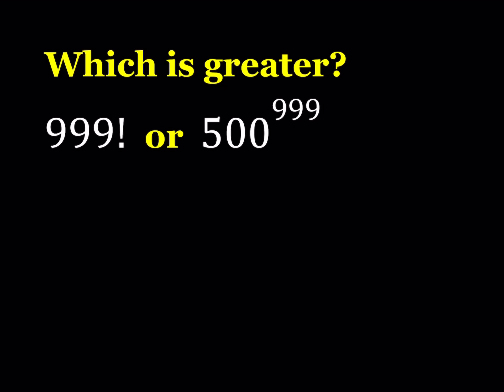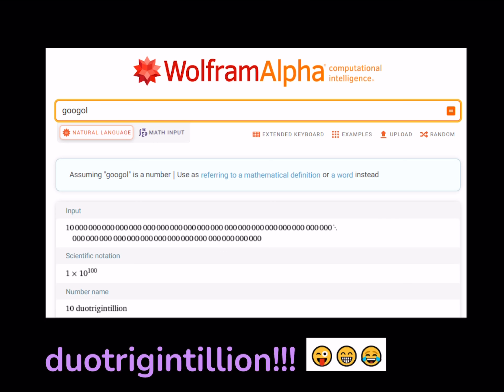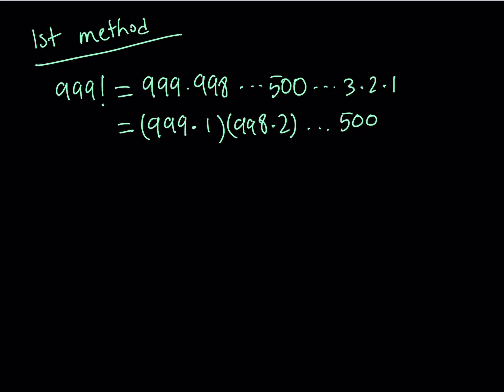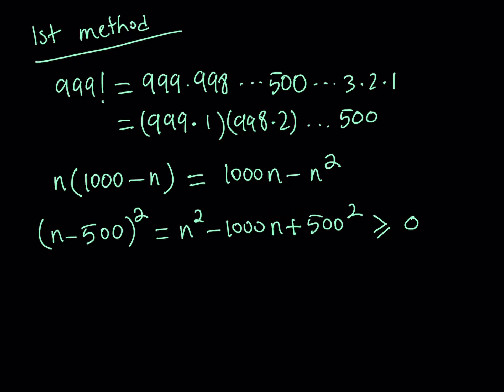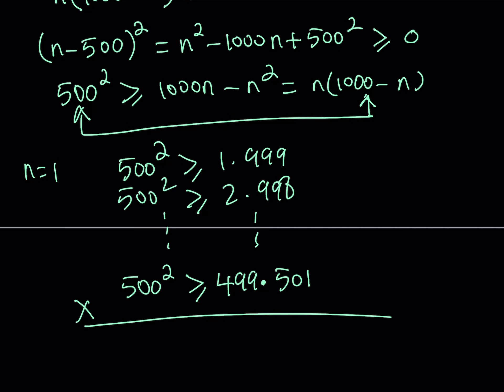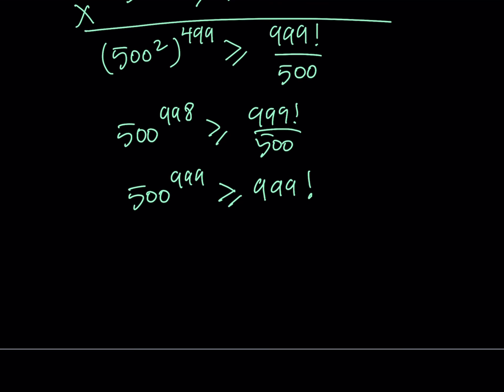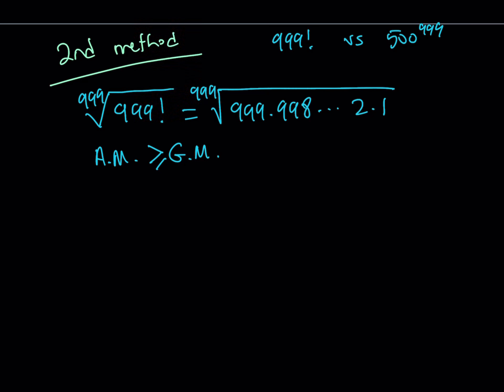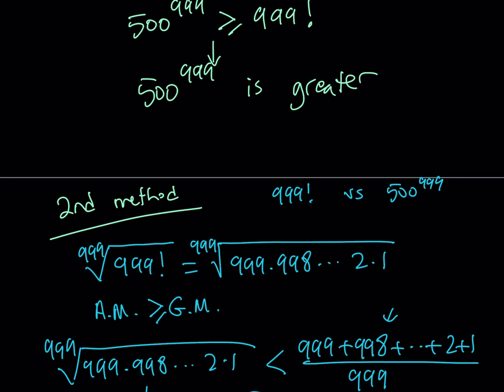Comparing 999! and 500^999 in Two Ways